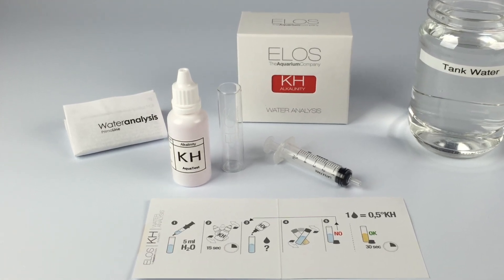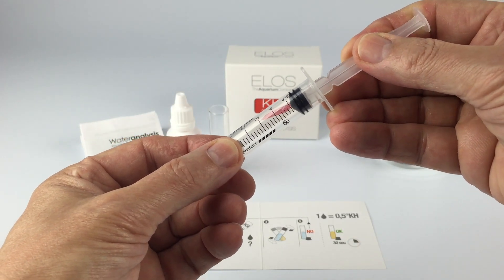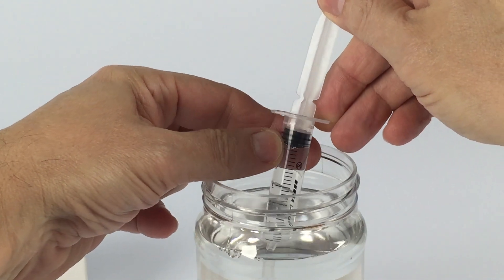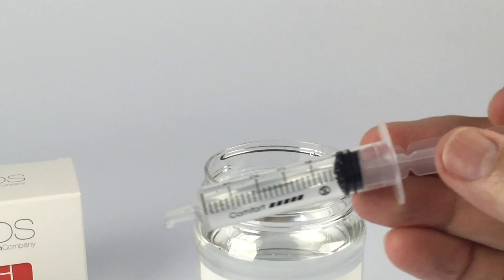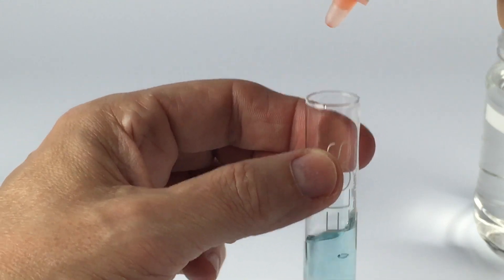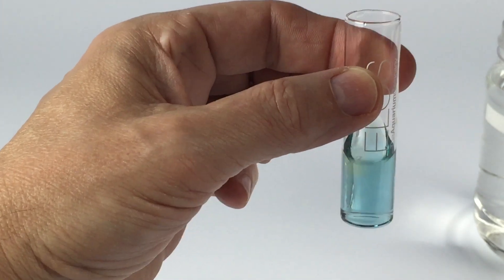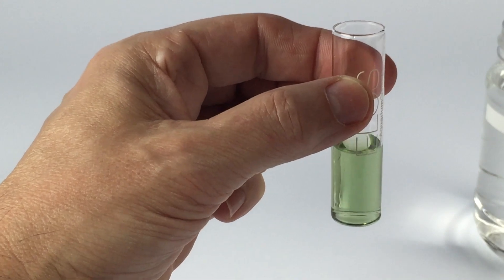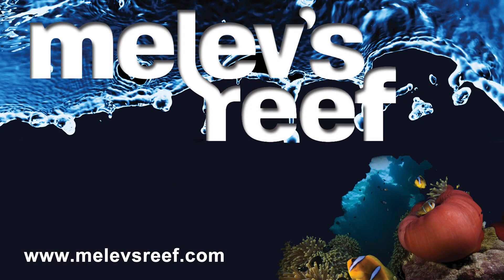Elos Alkalinity Test Procedure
This is how I perform the Alkalinity test with the Elos kit.